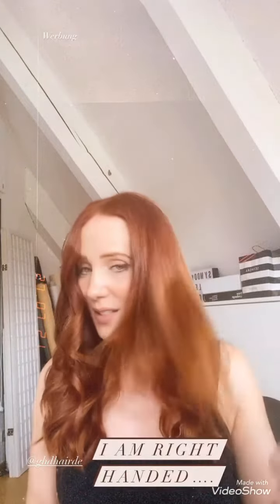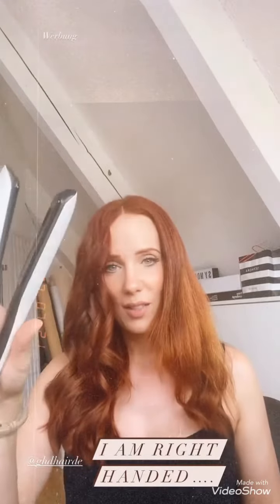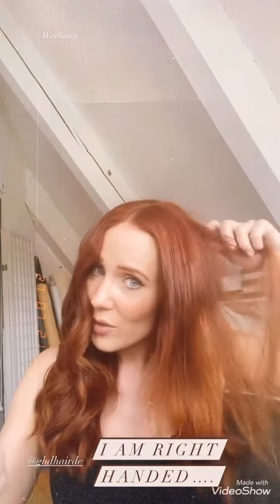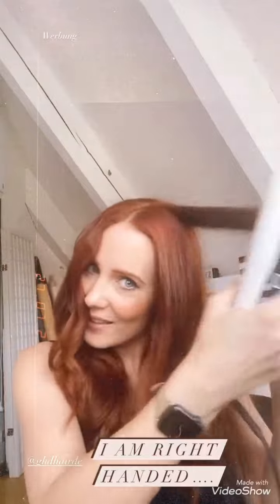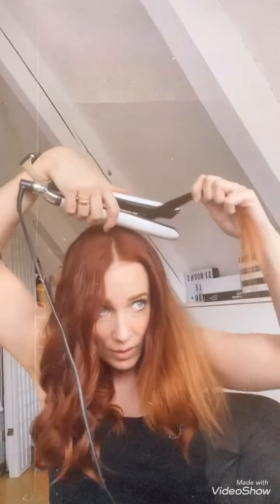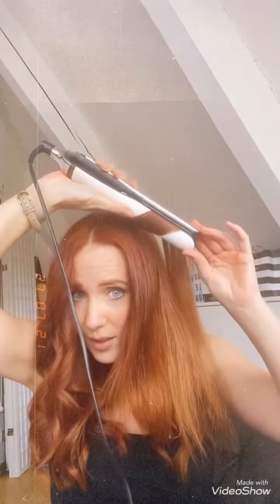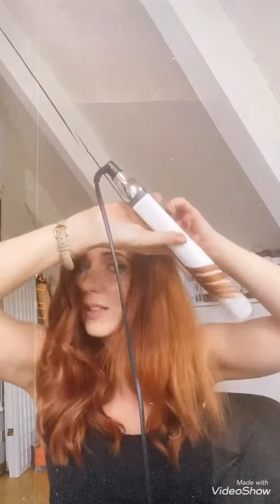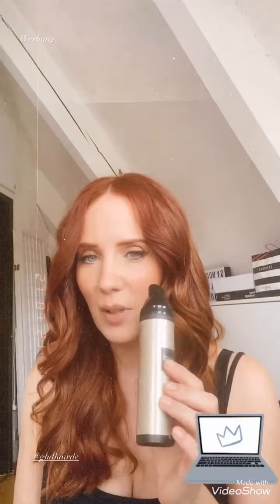Simone Simons 27/7/2021 instagram stories | simonesimons